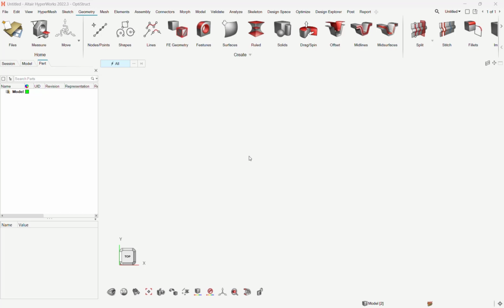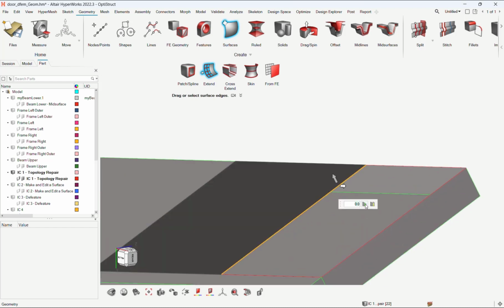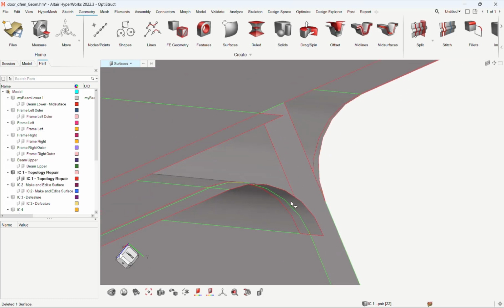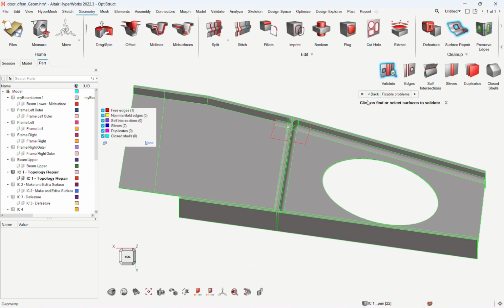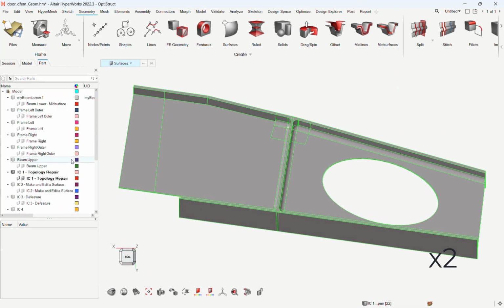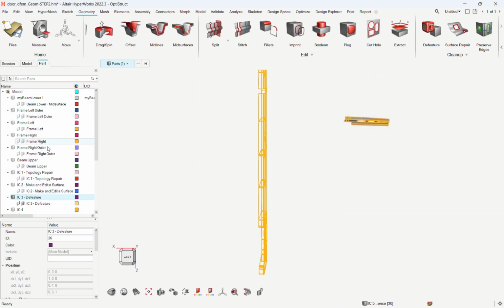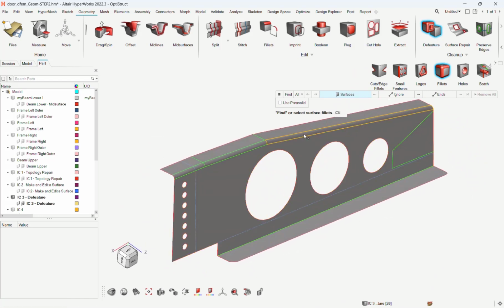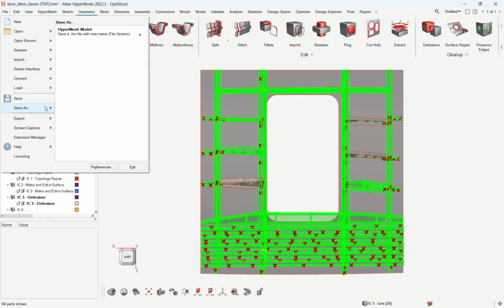2A Video Tutorial